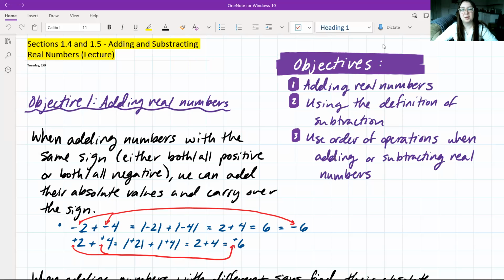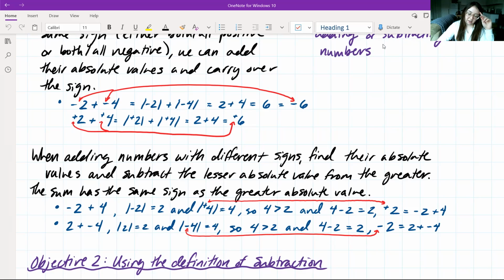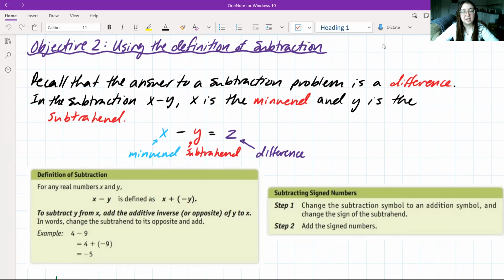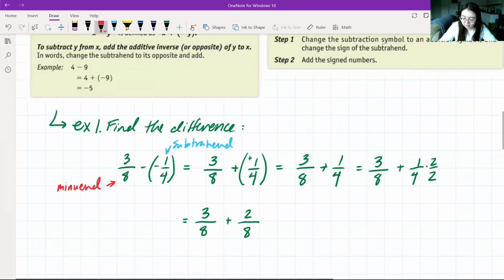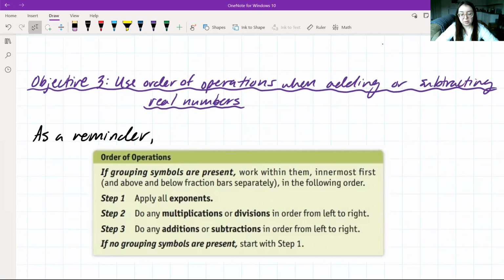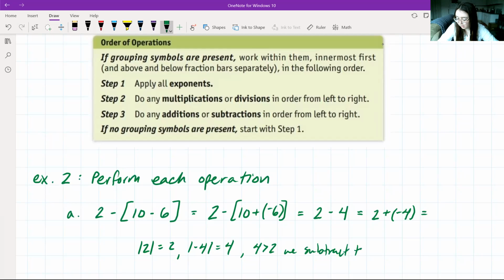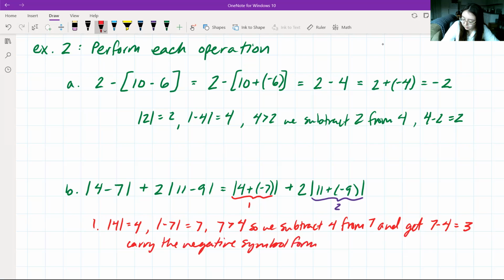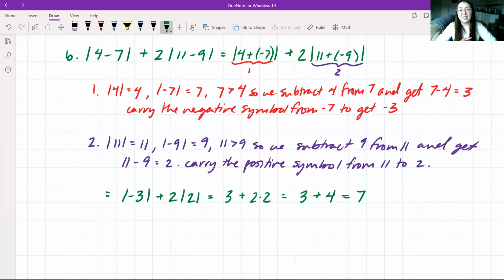M95 - Sections 1.4 & 1.5